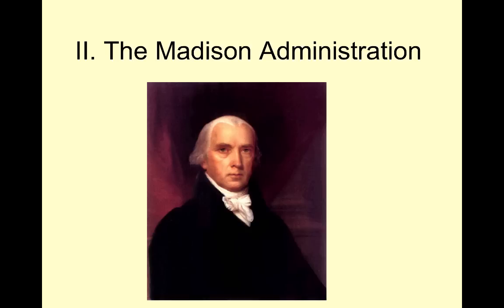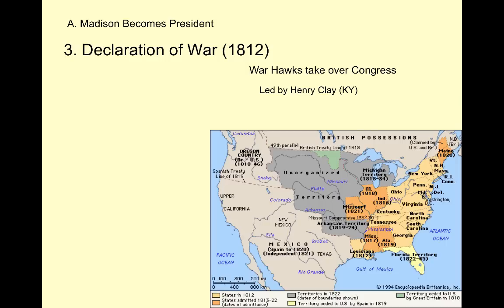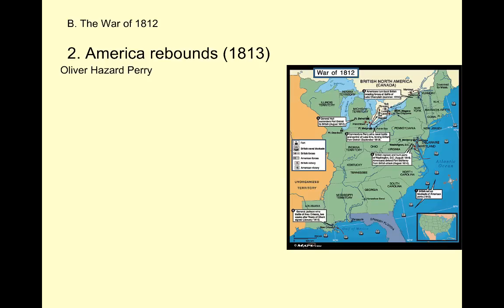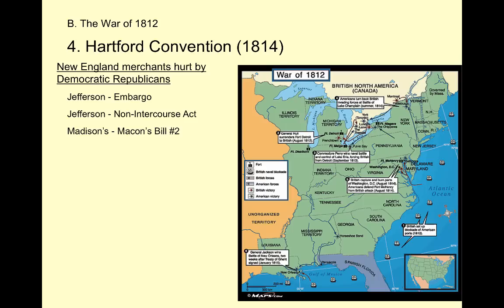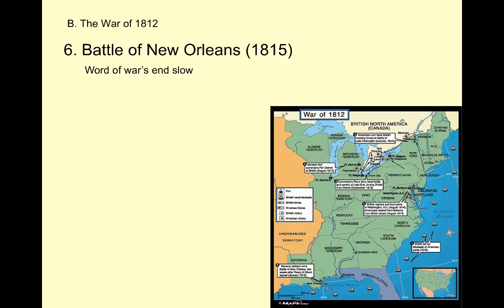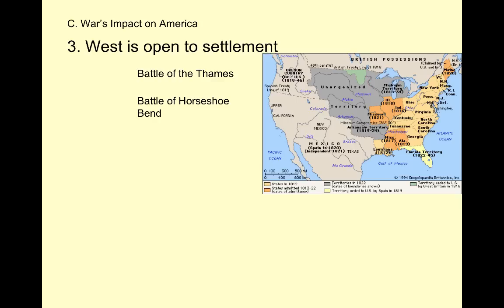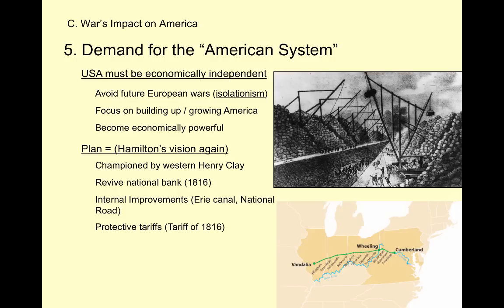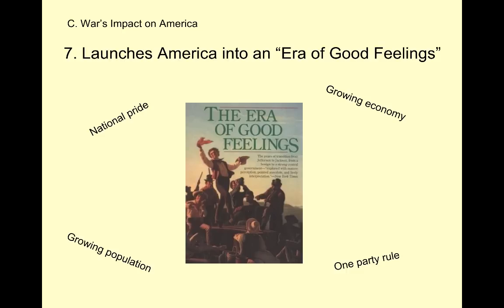PPT - Madison Administration 2015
This lecture examines the administration of James Madison

Table of Contents:

00:00 - II. The Madison Administration
00:55 - A. Madison Becomes President
02:31 - A. Madison Becomes President
04:59 - A. Madison Becomes President
08:58 - B. The War of 1812
11:26 - B. The War of 1812
13:10 - B. The War of 1812
16:37 - B. The War of 1812
20:16 -
20:49 - B. The War of 1812
22:11 - B. The War of 1812
22:23 - B. The War of 1812
22:27 - B. The War of 1812
24:51 - C. War’s Impact on America
25:55 - C. War’s Impact on America
28:08 - C. War’s Impact on America
29:12 - C. War’s Impact on America
30:25 - C. War’s Impact on America
36:47 - C. War’s Impact on America
38:38 - C. War’s Impact on America